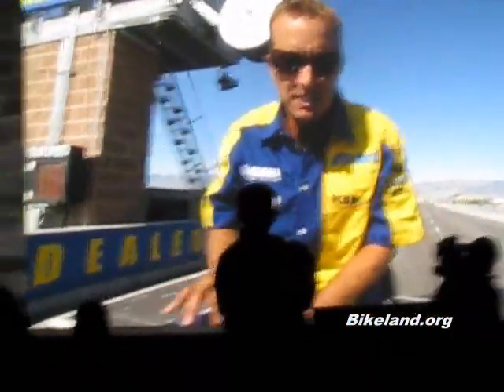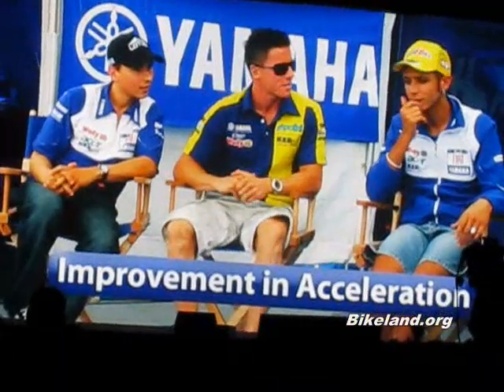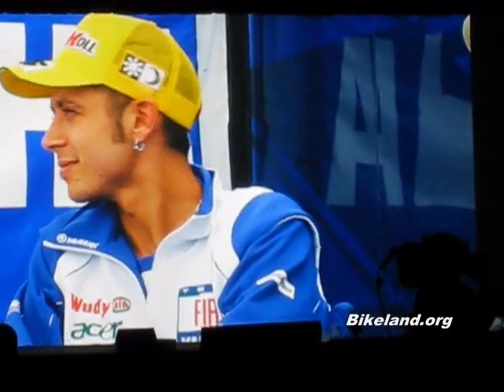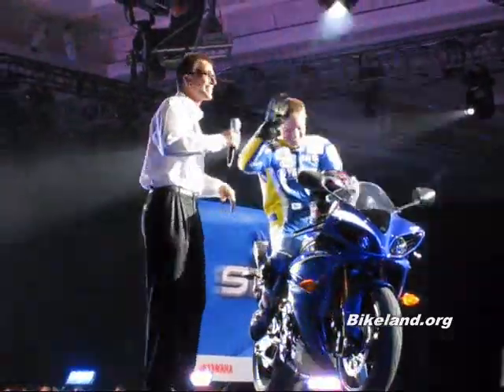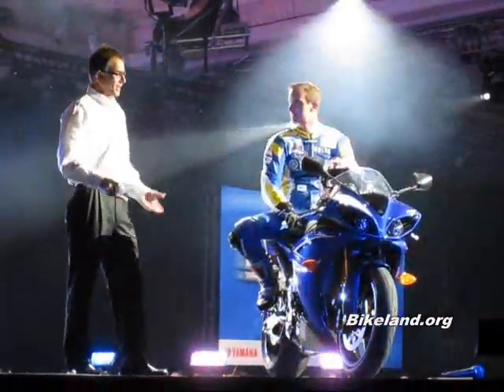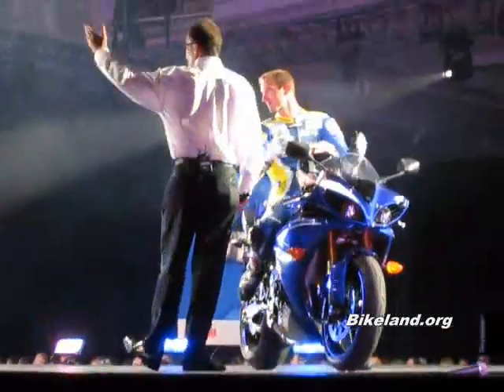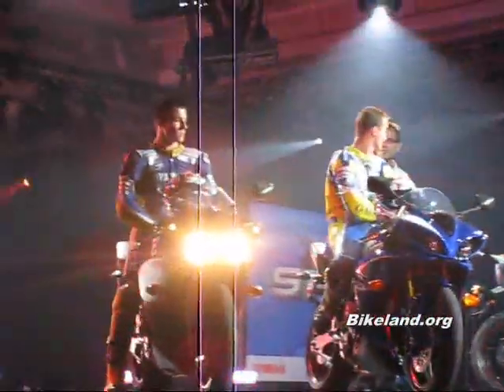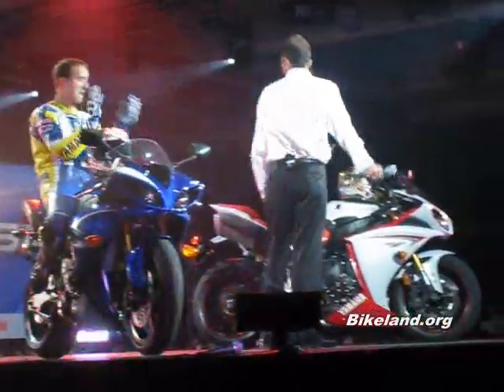2009 R1 Release at the Yamaha Dealer Show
2009 R1 is released featuring Colin Edwards, Valentino Rossi, James Toseland and Jorge Lorenzo